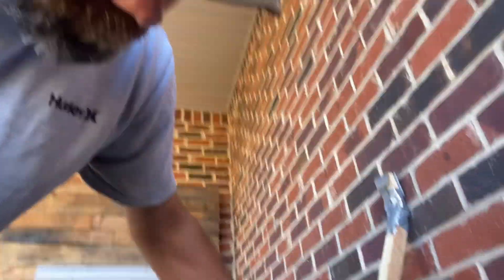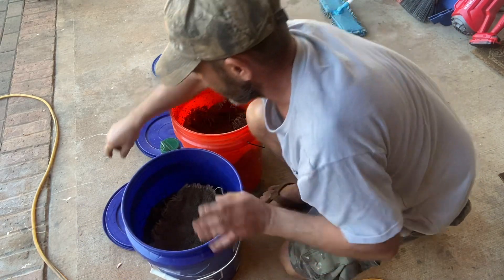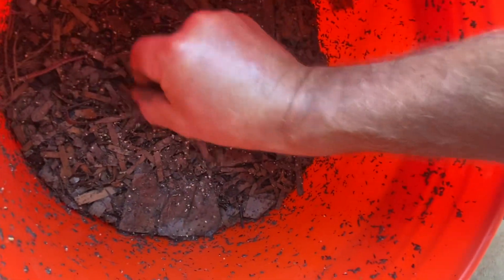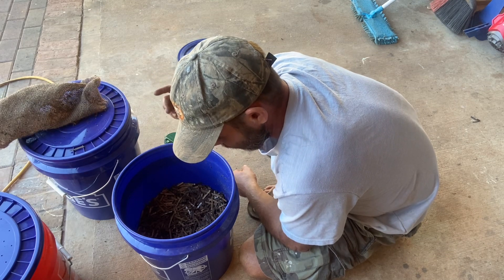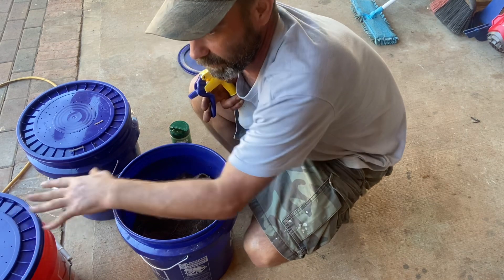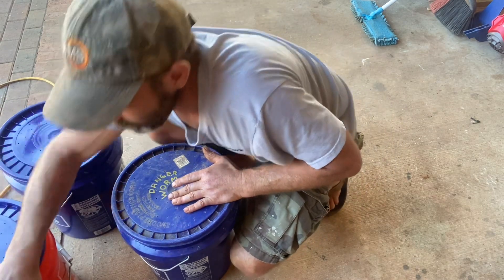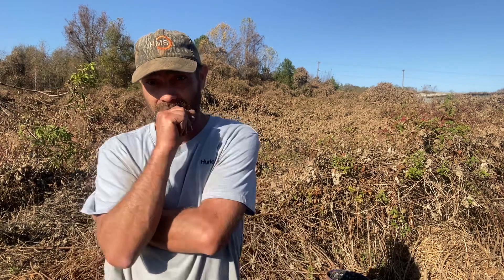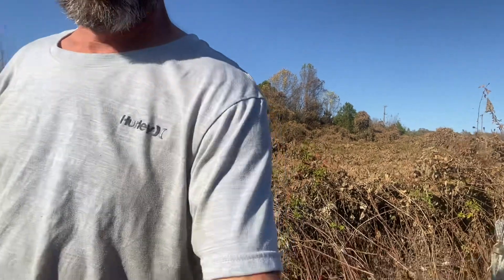Feeding worms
I feed horny worms and solve world problems